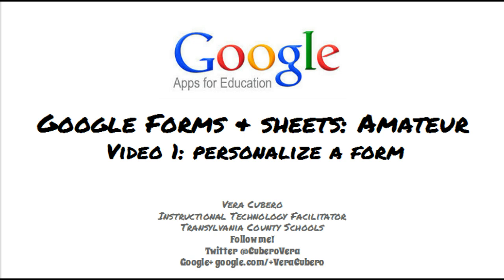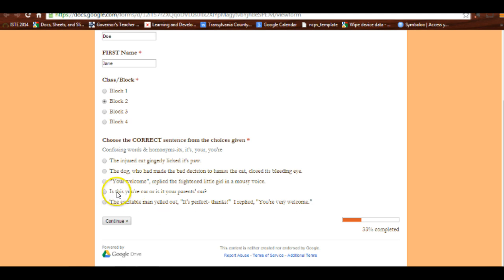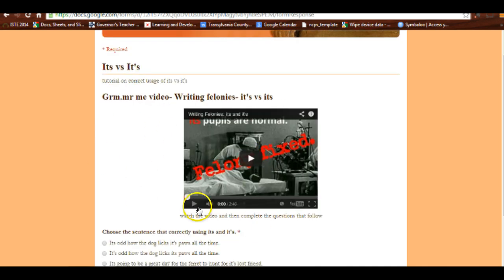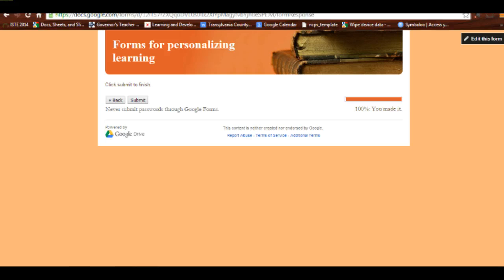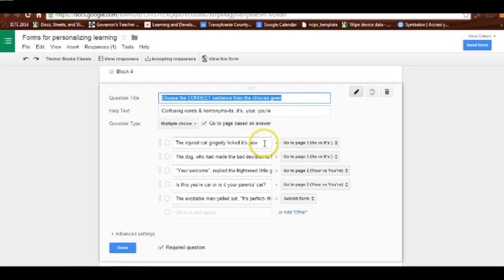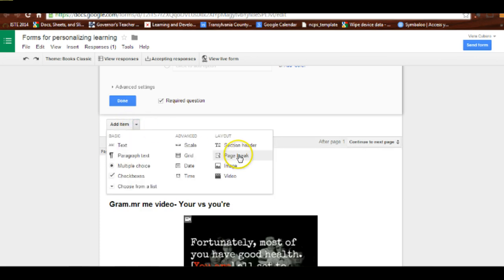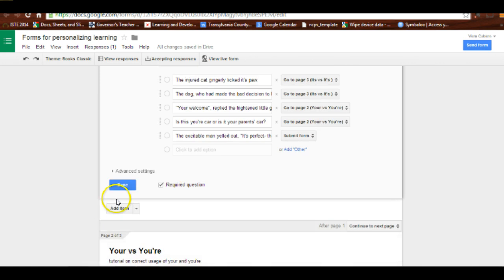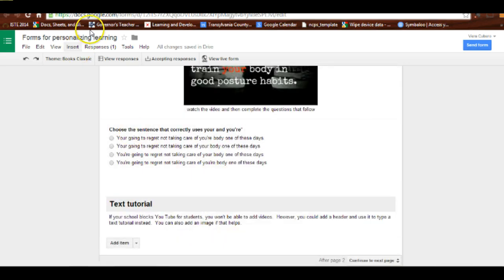Google Forms & Sheets Amateur Video 1-Personalize learning with Forms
How to personalize forms based on the answers respondents give- to create tutorials, schedules, etc